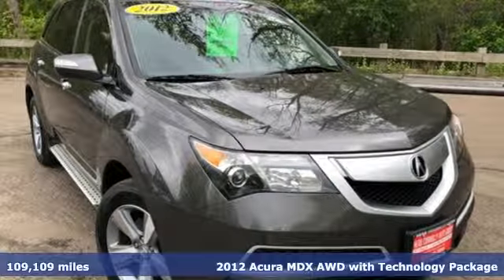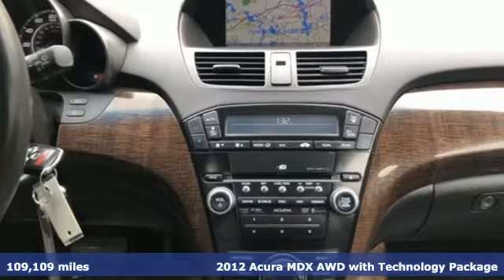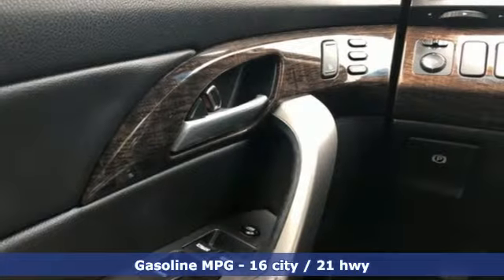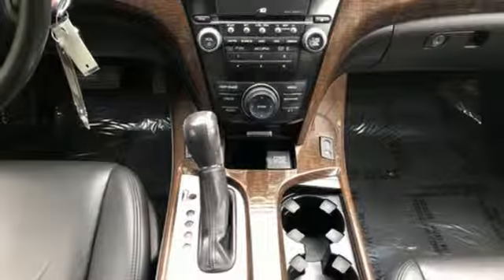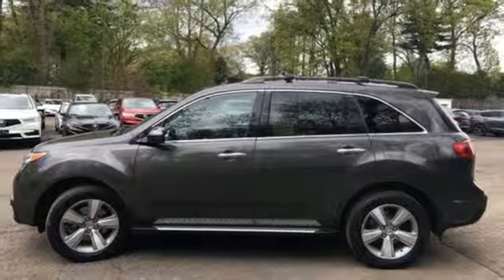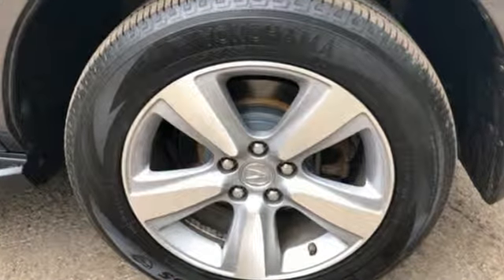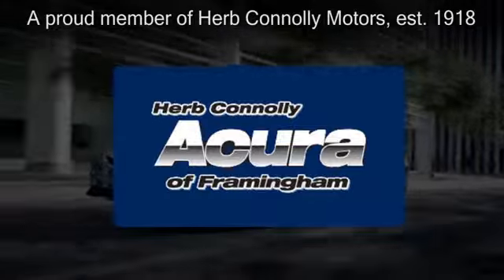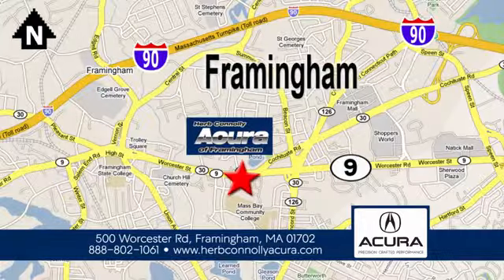Used 2012 Acura MDX Framingham Natick Marlborough MA, MA A5971Q - SOLD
Year: 2012
Make: Acura
Model: MDX
Trim: Technology
Engine: 3.7L V6 SOHC VTEC 24V
Transmission: 6-Speed Automatic
Color: Gray
Interior: Ebony
Mileage: 109109
Stock #: A5971Q
VIN: 2HNYD2H30CH533381
2012 Acura MDX Technology Package - Navigation System - All Wheel Drive - Backup Camera - Bluetooth Technology - Dual Zone A/C - Leather Seating - Memory Seats - Heated Seats - Power Sunroof - 3rd Row Seating - brbrbrHerb Connolly Motors is the home of used car Live Market Pricing. Live Market Pricing gives our customers the peace of mind that we have already done the shopping for you. We price our vehicle aggressively in today's internet information marketplace, while adjusting accordingly for - Supply - Equipment - Condition and Mileage. Remember at Herb Connolly Motors a€“ We Don't Play Pricing Games!

Address:
500 Worcester Road Route 9 E